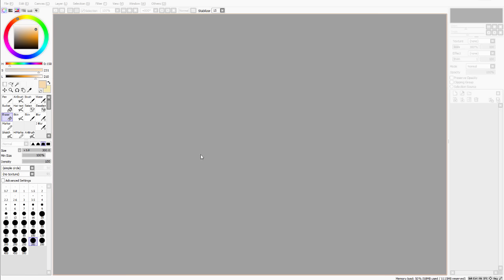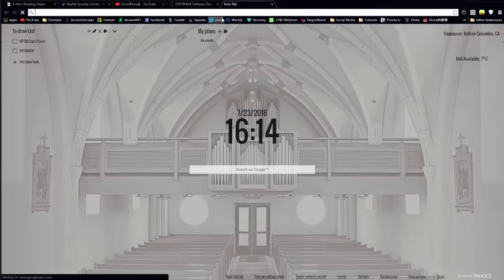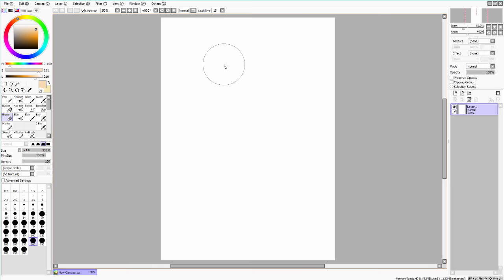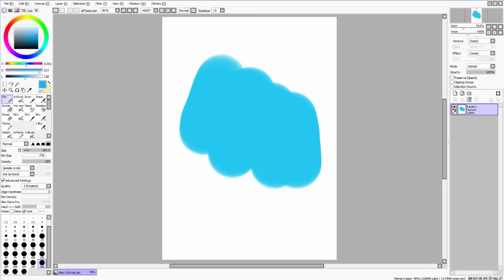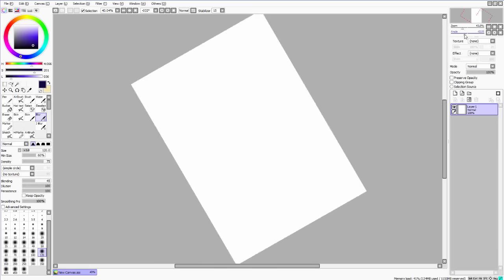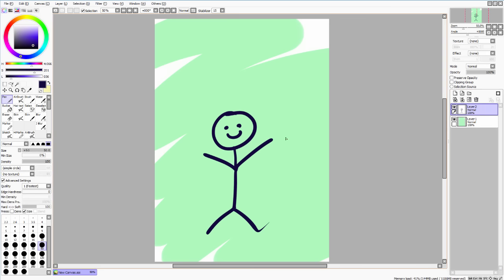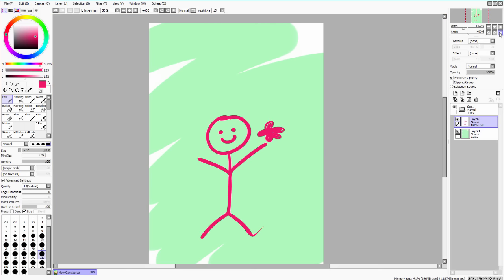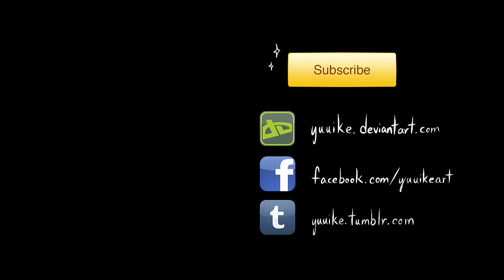[PAINT TOOL SAI] - The Ultimate Beginner's Guide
Excuse my voice.. I've had a cold for the past few days haha. Hopefully it's not too obvious~

Programs used:
- Camstasia studio 8